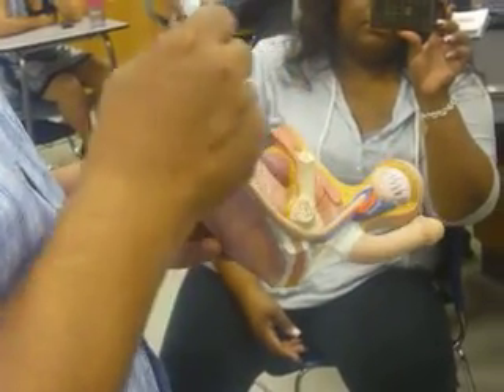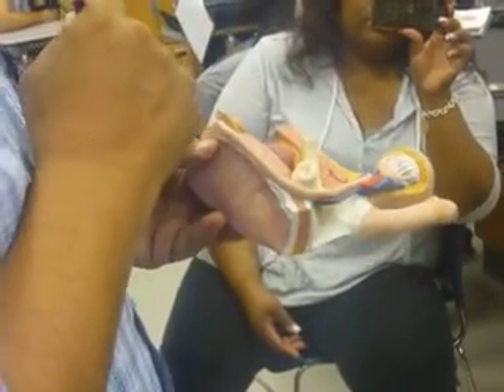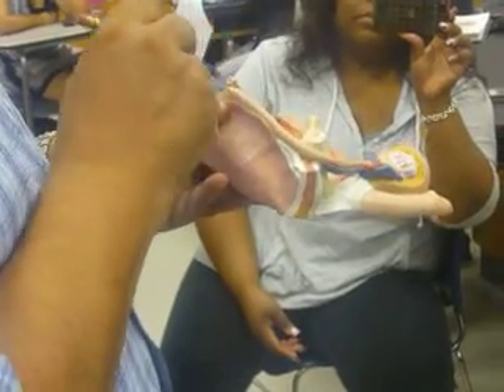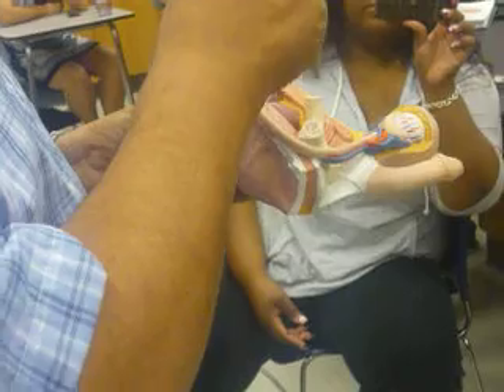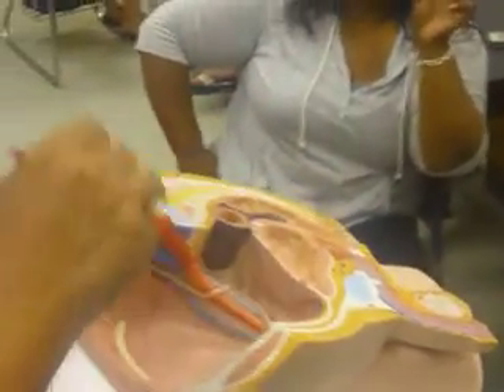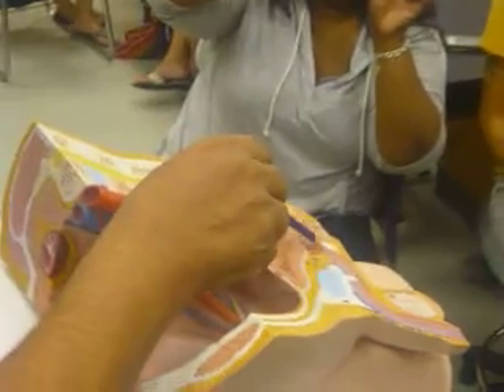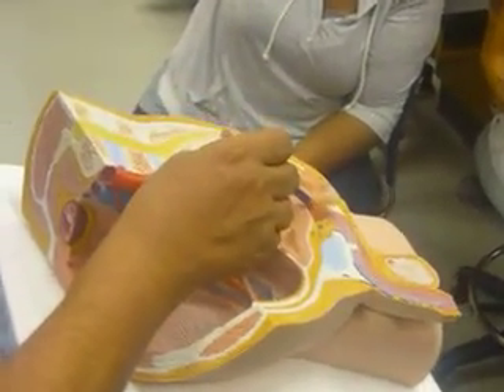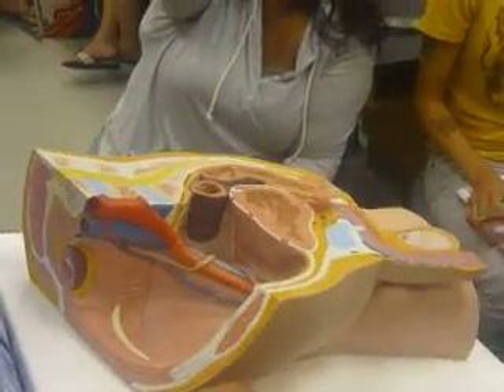Anatomy of Male Reproductive System Part 2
Shown: Bulbourethral glands (a.k.a Cowper's glands; located near membranous urethra and pelvic diaphragm, responsible for secretion of lubricant and cleaning urethra of acidic urine), prostate, bladder, seminal vesicle, ureter (crossing of vas deferens), vas deferens (where it ends: trigone which is triangular shaped area in bladder), prostatic urethra, membranous urethra, penile urethra, ejaculatory duct, iliac vessels (crossing of these vessels = ureter)

Found some batteries in my bag so was able to make a part 2 yay! (but ended up being almost dying batteries too ugh lol so it gets cut off again ayy whyyy bad luck lol!)